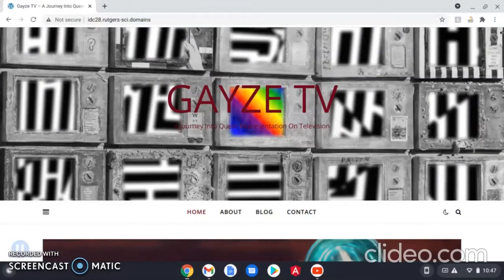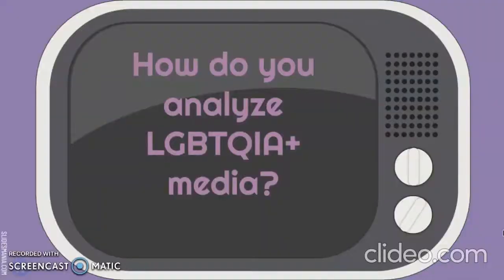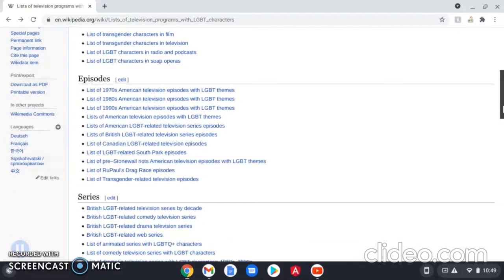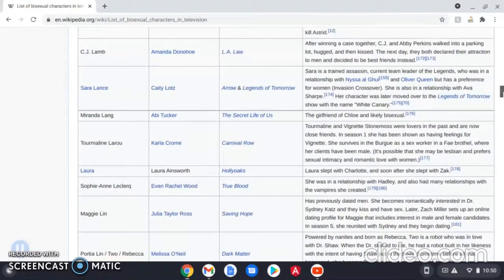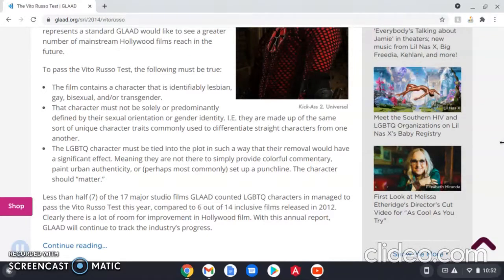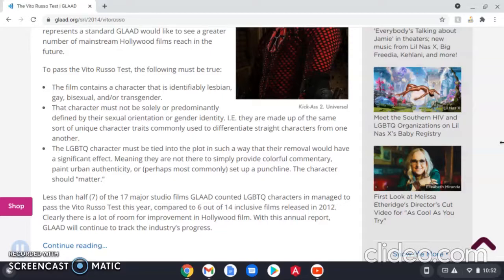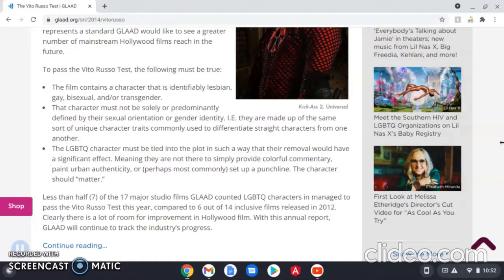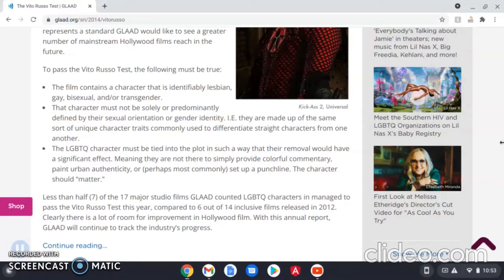How to Analyze Queer Media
This video explains the basic framework I use for analyzing queer representation in television. There are many ways one could go about this but this is just meant to give a basis for you to develop your own analytical framework for queer media.  In this video, I talk about a way to find a show with queer representation, the number and identity of LGBTQ+ characters, how to determine if they pass the Vito Russo test, tokenization and stereotypes, potential real-world impacts, and the importance of listening to those that share the identity of the characters you are analyzing.